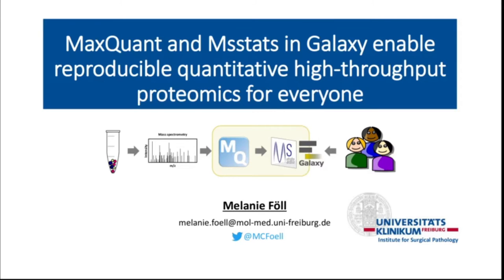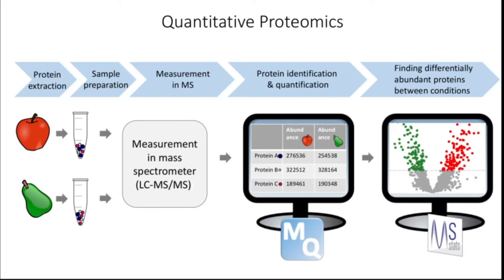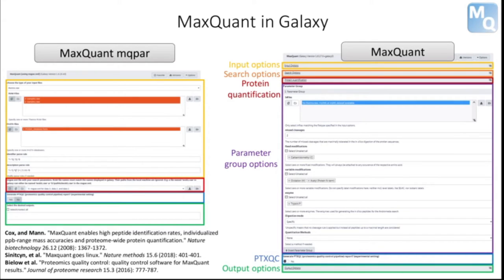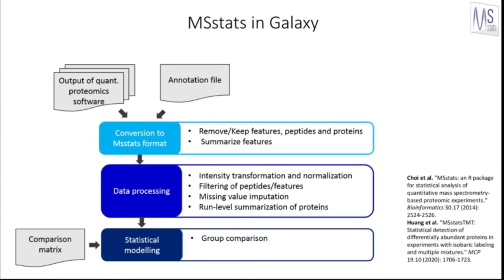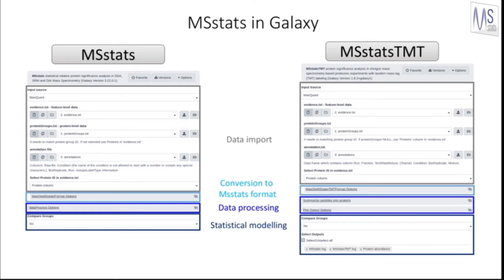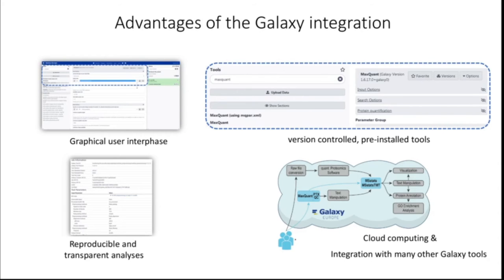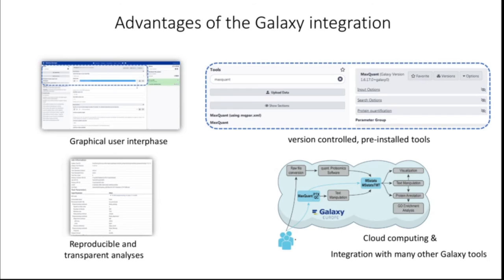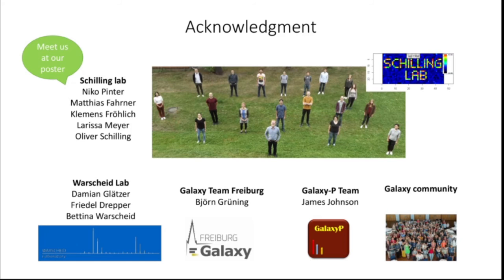8 3 MaxQuant and MSstats in Galaxy enable reproducible quantitative high throughput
Presented at GCC2021 by Melanie Föll.